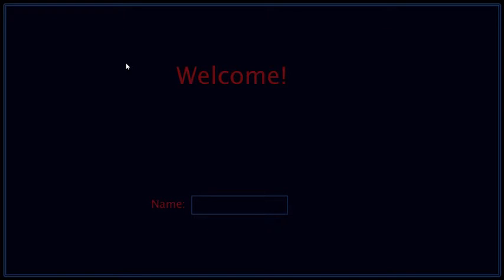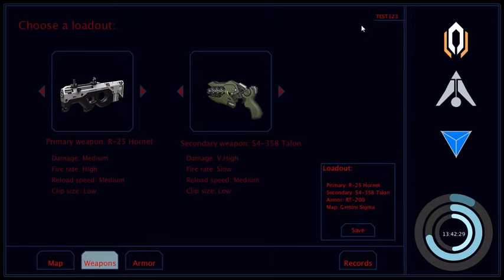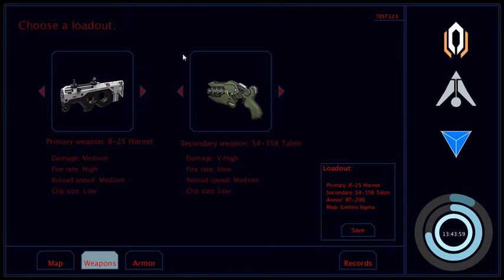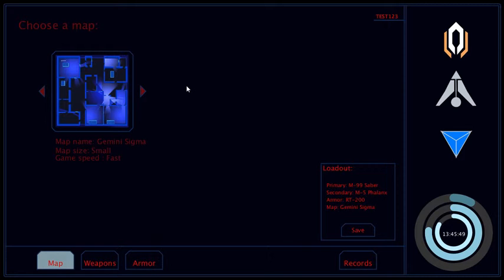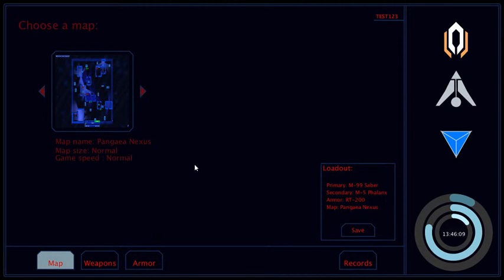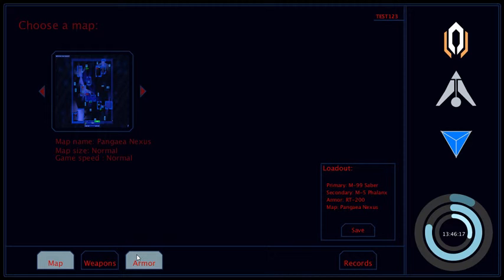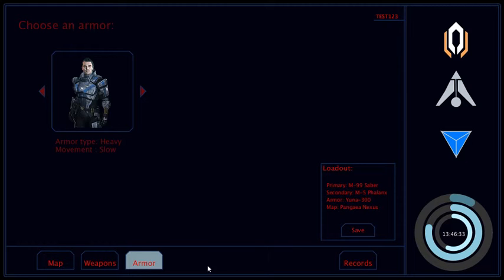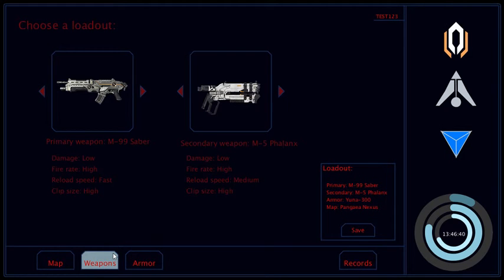Year 2 Semester 1 OOP Assignment